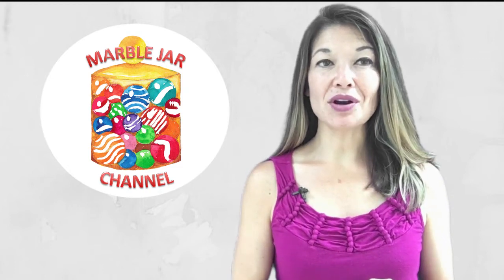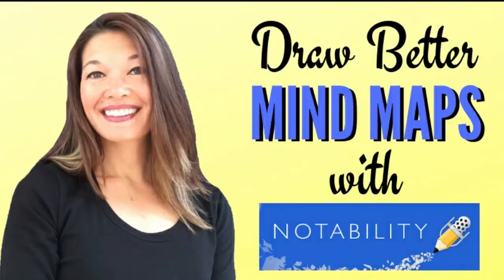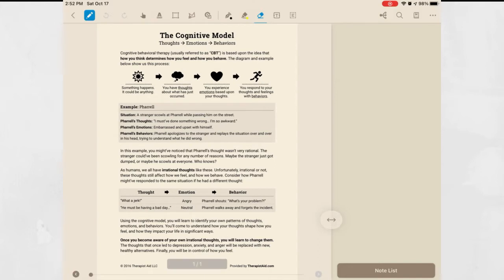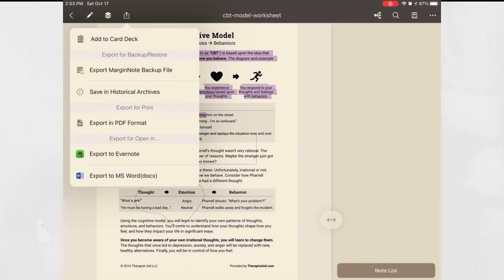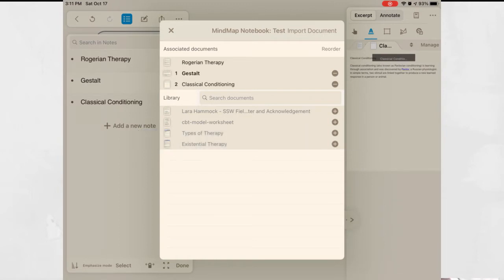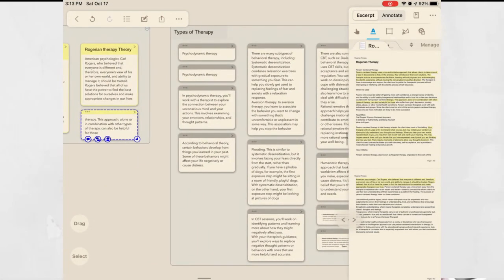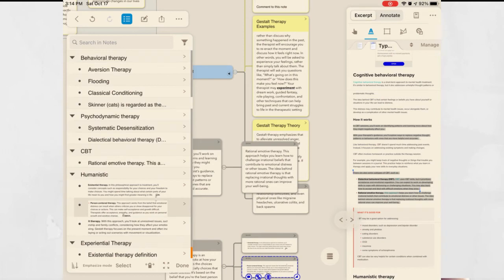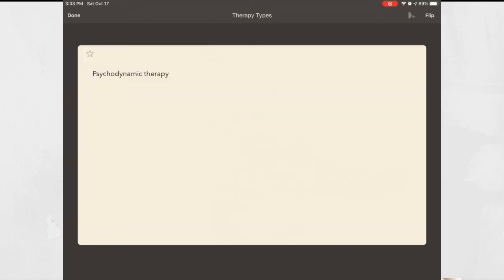Tutorial of MarginNote for Mind Maps and Studying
In this video, I will give you a quick review on the MarginNote app.

Hi, everyone. This is Lara Hammock from the Marble Jar Channel and in today’s video, I will give you a quick review on the MarginNote app.

A while ago, I was asked by some viewers to compare a couple of apps to GoodReader. One of these was MarginNote.  GoodReader is my primary app for reading and highlighting PDFs and managing PDF files. I use another app, Notability, or for handwritten notes.

After diving into MarginNote, I’ve come to the conclusion that it would not be a good replacement for GoodReader. Instead, it is more of a mind mapping and studying app to help you to understand information from multiple sources.  This video lays down my initial thoughts, but I plan to use the app more, and I’m sure I’ll have more to say about it after some practice use.

Unfortunately, there’s not a ton of good documentation on how to use MarginNote. You just have to kind of dive in. The developer provides a MarginNote “mind map “as a form of documentation, but the limitations of this format for teaching others becomes clear almost immediately.  If you don’t know much about mind mapping, I have a video about this concept.  Essentially, it is a way to categorize and group information so that you can understand it better or write about it coherently.  It is a deconstructive process, meaning that you are taking disparate  pieces of information and then making connections between them to form them into a different but coherent narrative.  In other words, mind maps helps with the process of thinking something through, so that, in the end, you can present it in a more coherent way. They are not end products – they show the journey.  Having to learn from somebody else’s mind map is like diving into someone else’s mind — it’s confusing and easy to get lost.

That said, MarginNote is a really cool tool for pulling together pieces of information from different sources. It is available on iOS and Mac devices and syncs between devices.  Let me show you how it works.

There are three screens in MarginNote: Document, Study, and Review. Let’s go through each one. First,

Document
This is the area where you pull in all of the files that you will be using as source material.  MarginNote deals primarily with PDF files.  You can add PDFs from your files, from your computer, you can create files from webpages by URL, or add videos from your camera roll. I was excited about the option to add documents from Evernote, but I could not get it to work with my account.  Maybe others have had more success.  I also was able to successfully add PDFs using the share sheet from other programs. I have found this process to be broken on many apps, so I was happy that it worked well.  I found myself wanting to be able to add different kinds of documents to this area like photos from my camera roll and text documents. Perhaps later versions will have this ability.

Once you import your document, you have these options indicated by icons on the top. The pencil icon allows you to Excerpt and Annotate, which is what you will be doing most frequently with your documents.  Again, this is confusing since there is very little documentation, but what I have determined is that you use the excerpt function to add portions of document to your notebook.  OK, so in other PDF annotation apps, excerpting is like like highlighting and your notebook is like the list of highlights.  In order to use those portions of the document in a mind map, you will need to excerpt them. MarginNote gives you a couple of different ways to do this. You can highlight the text using these two text selection tools and choose from a variety of color options. These tools also allow you to add a comment. Or, if you are not selecting text, you can use one of these two icons to select an image in the shape of a rectangle or in a freeform shape.  This is a really nice option for PDFs without text recognition. So, anything you excerpt will be added to a default notebook for the document.  Annotation simply allows you to mark up the text, but those edits and markings are not available in your notebook – they are just visible in the document. So you can draw, highlight, erase, but remember, unless they are on an excerpted portion, those edits or notes won’t be available in your notebook AND you won’t be able to pull them into a mind map. You can just see them on the document. Hope that makes sense. . .